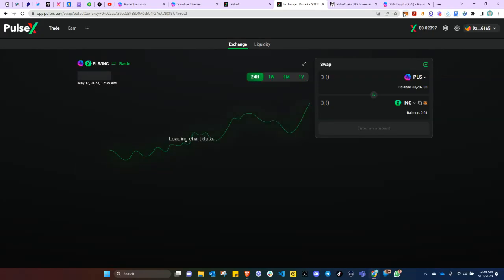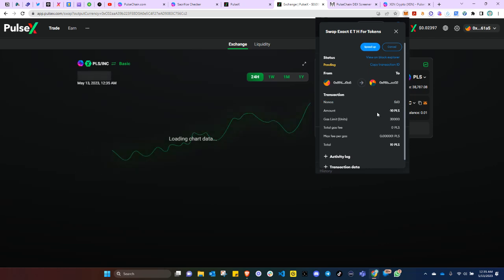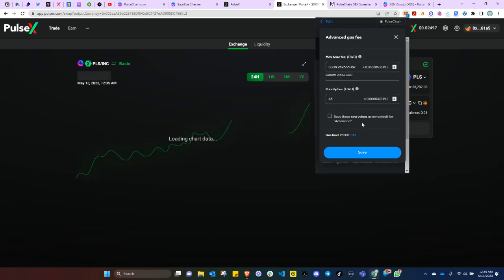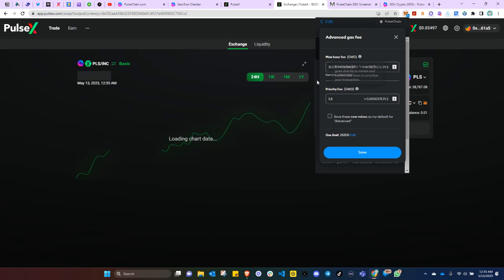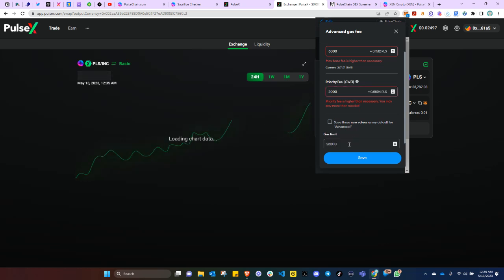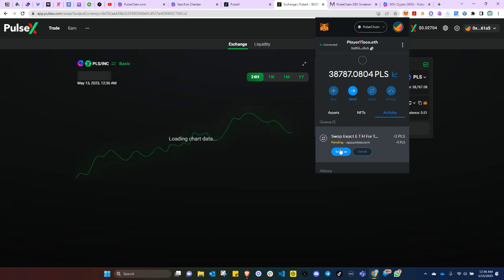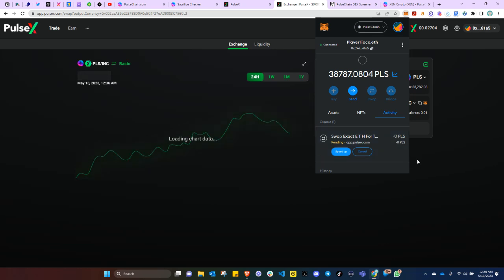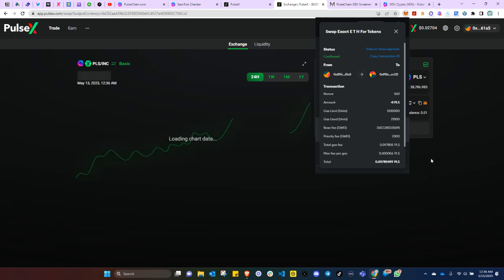How to clear a pending transaction nonce that is stuck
How to unstick a pending transaction if you are having stuck transactions on pulsechain (or any chain).

So we have a pending transaction that is stuck. And so what you'll need to do is you'll need to see what your transaction nauns is.
0:09
And so right here we see 560, and we know what our gas limits where we underserved this, so it would be stuck.
0:17
What you have to do is you have to overdo that. And so we know that this, this nonsense 560, and so we have to send gas to ourselves at zero, and we have to overgas that.
0:34
And we will then we've been using a 3000 to 1000 to okay. So. 6000 ratio. So by doubling this up.
0:51
What this does is gives him the max amount of room to do this. And so we're gonna need to remember we need to redo.
1:00
So that's the two. To get rid of that. And that's. How you will get rid of a pending transaction once that goes through.
1:10
And this is what happens when it's hung up. And so we'll see that. And see that pass through. And now we are as our swap was for zero.
1:20
That took the. Transaction piece rather than the transaction. That's how you do that. If you have any questions, please let us know.